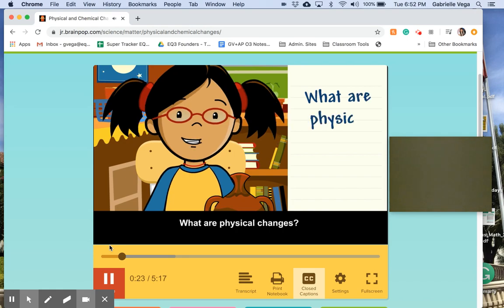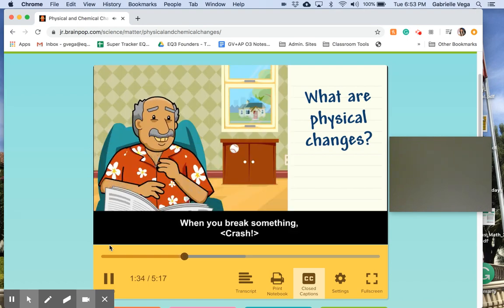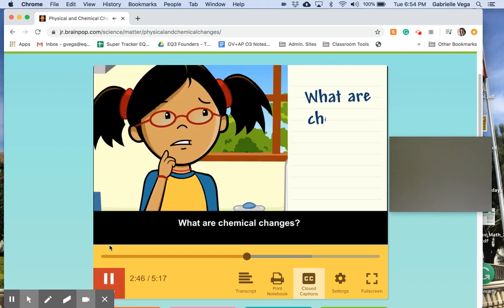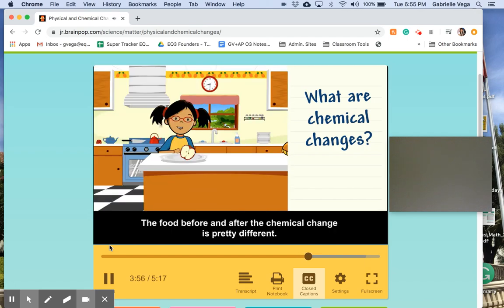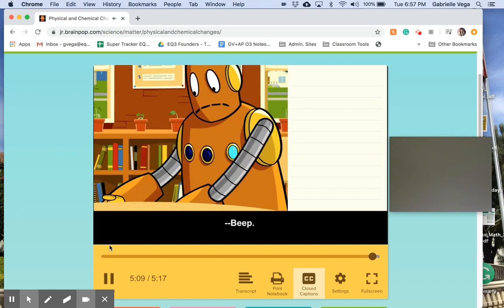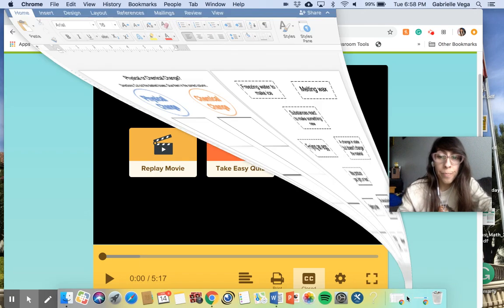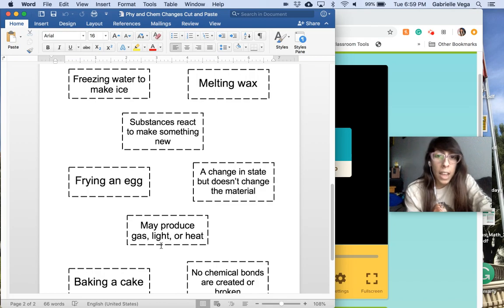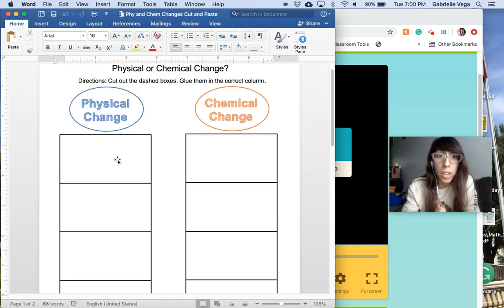Science 4/15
Today we will review Physical and Chemical Changes!